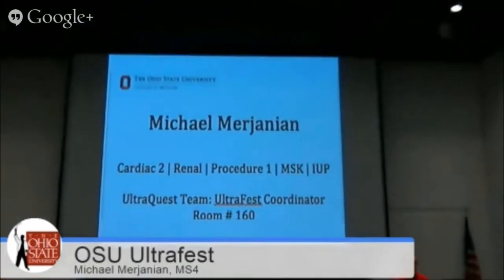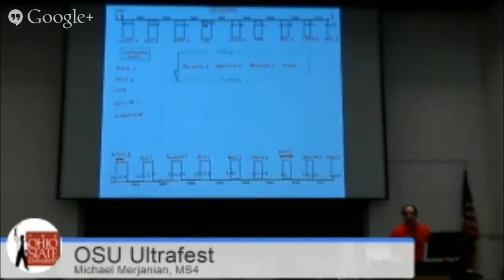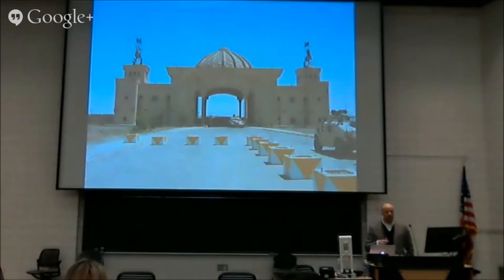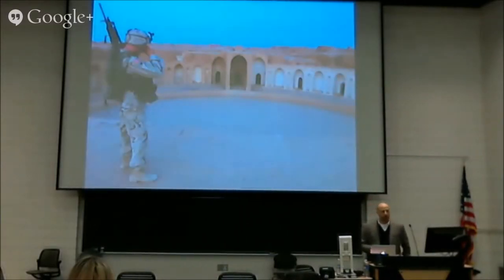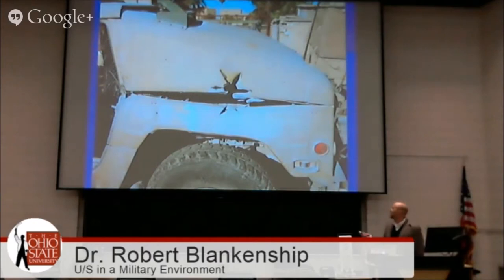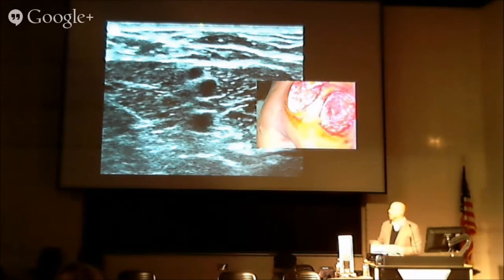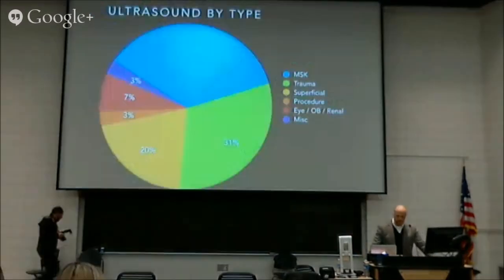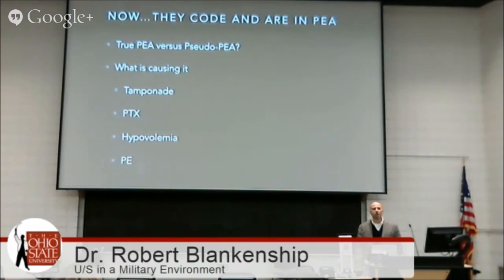Ultrasound in a Military Environment - Dr. Blankenship - OSU Ultrafest 2015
Dr. Blankenship, an Emergency Medicine physician at MetroHealth In Cleveland, talks about his many experiences in austere environments with just an ultrasound machine